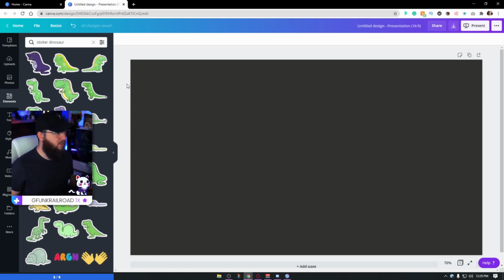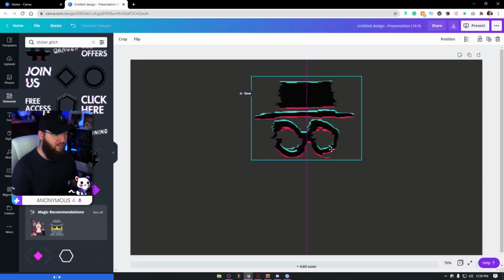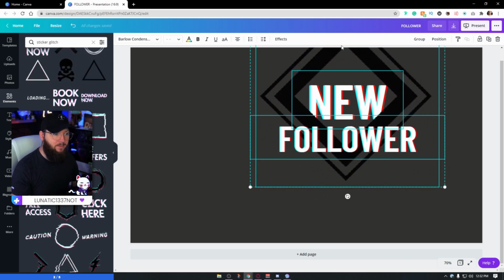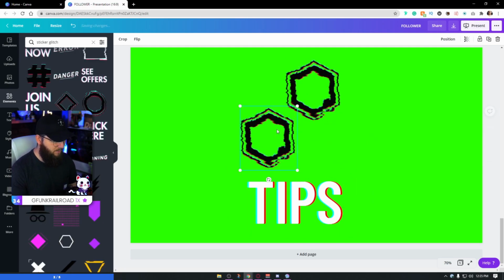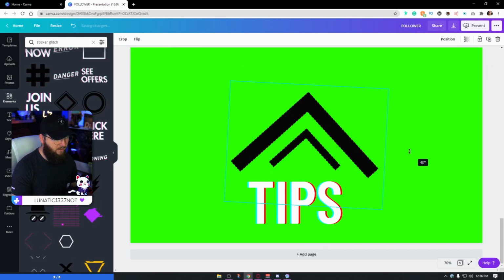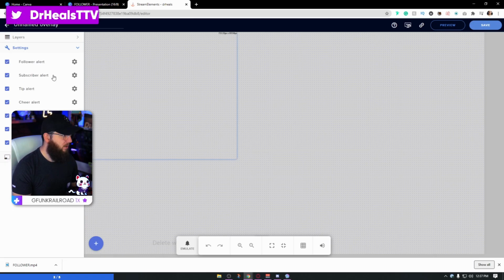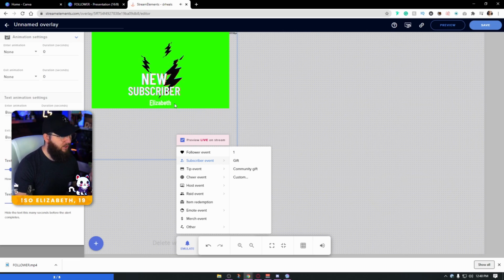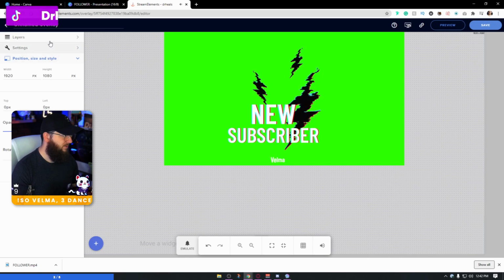Free Custom Twitch Alerts in Canva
Learn how to design your stream like a pro using just Canva. Full step-by-step course

In today's video, we create free Twitch alerts in Canva. These are completely customizable for your brand and can be created very quickly and easily.  We go over how to create the alerts, export them, set them up in Streamelements, and add them to OBS. Hope you enjoy!

Vault Boy